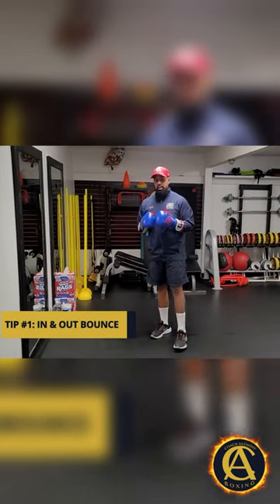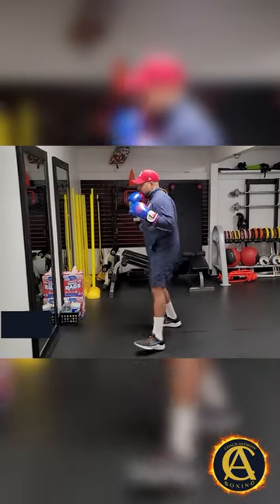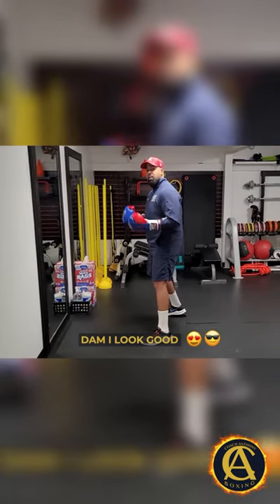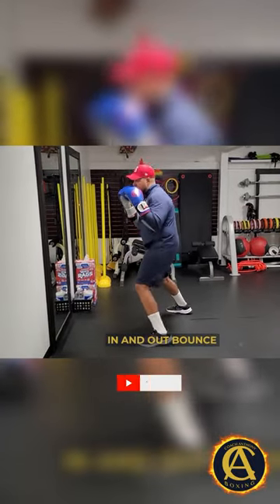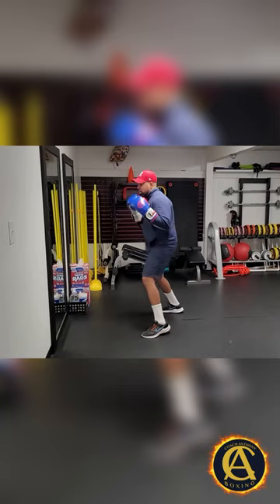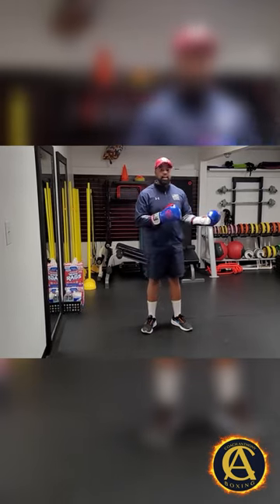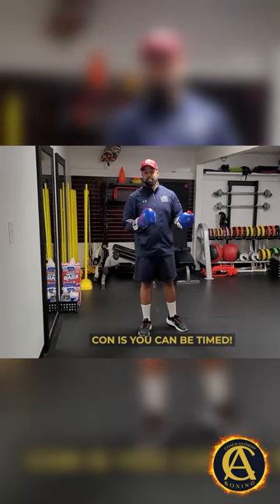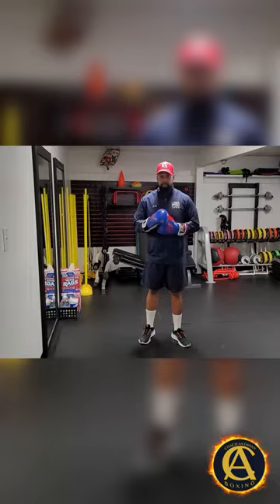The IN and OUT Bounce Footwork in Boxing!